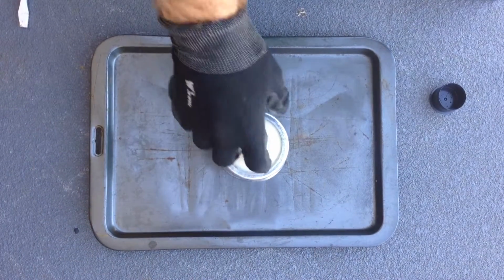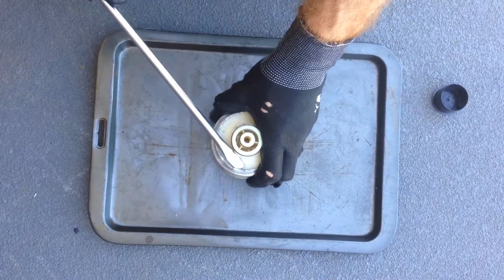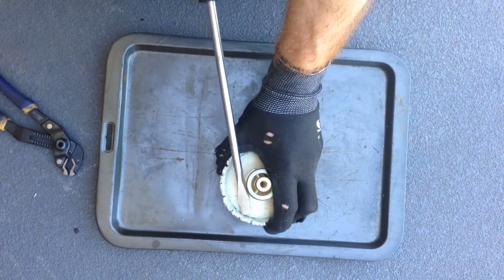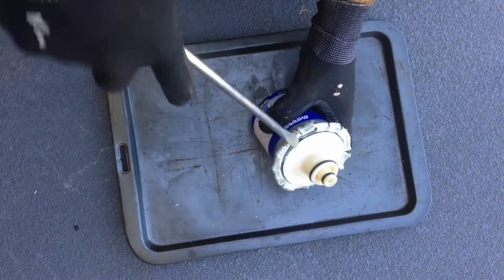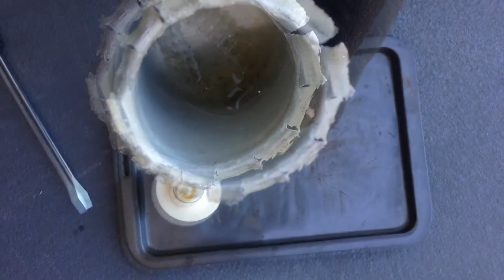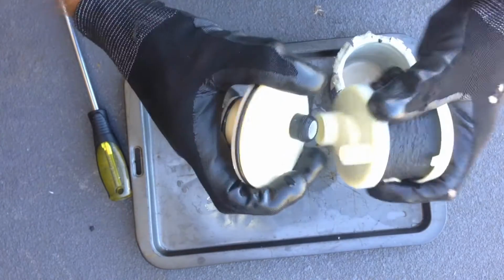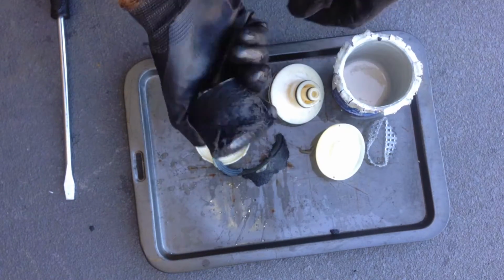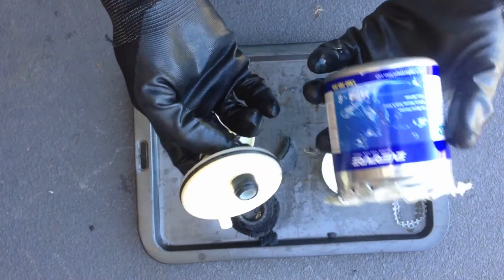Inside an Everpure WFA6 Water Filter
In this episode we dismantle and examine an Everpure WFA 6 Filter,
Because why not!